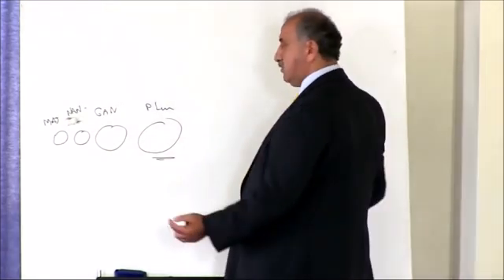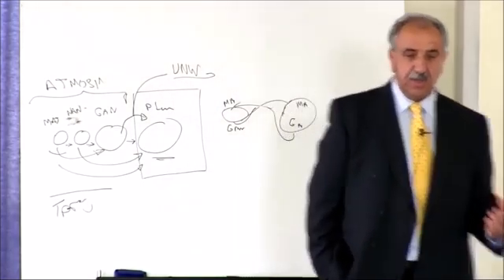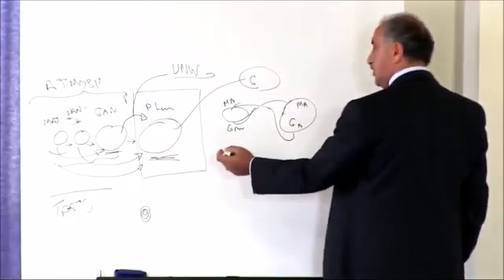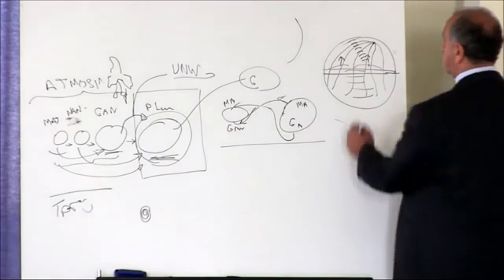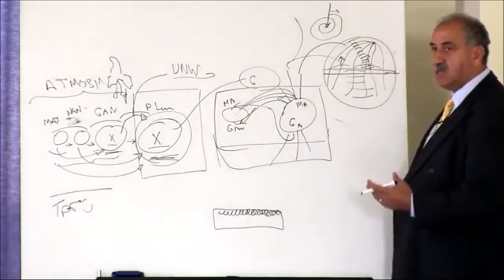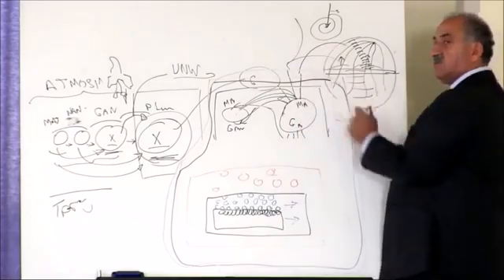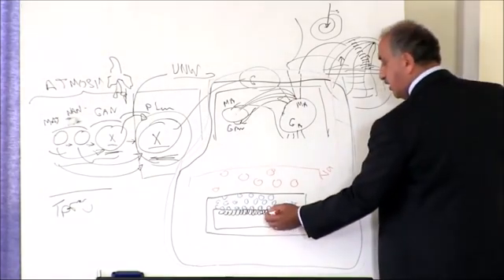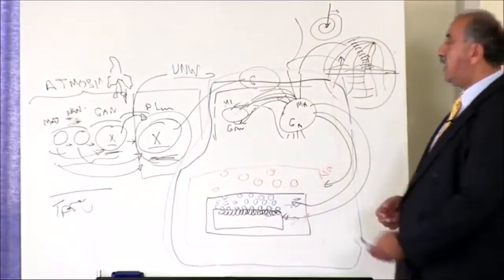Wprowadzenie do Plazmy, dla początkujących.